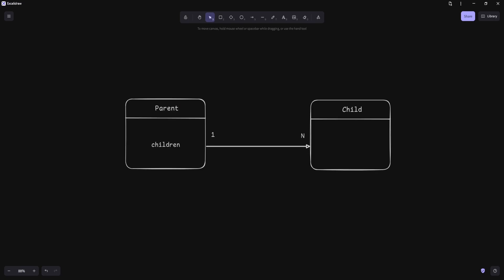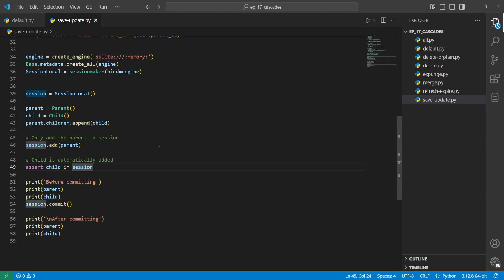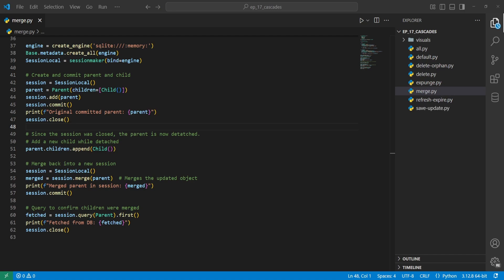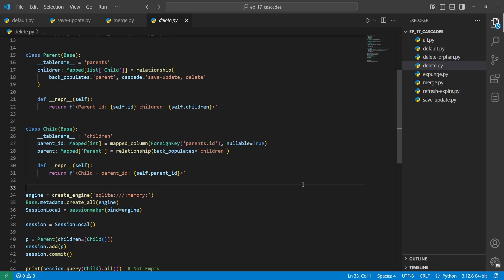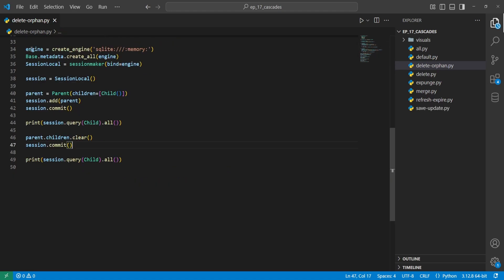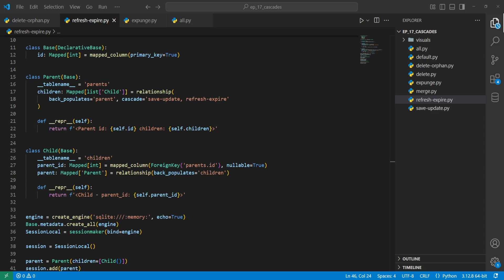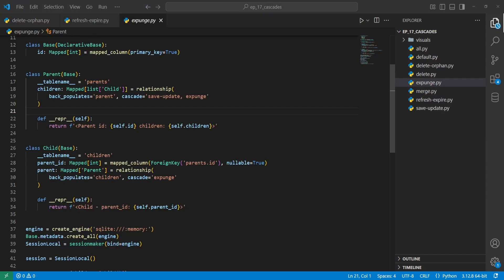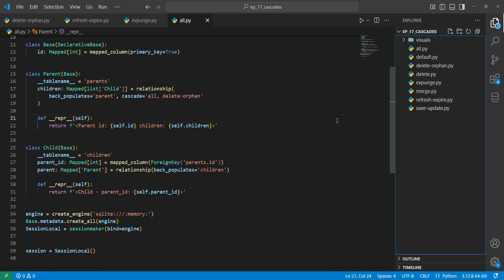Python SQLAlchemy ORM - Cascades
Hello everyone and welcome back to another python video!
In this video I will go over how to configure cascades with SQLAlchemy relationships

  Timestamps
00:00 - Intro
00:05 - What is Cascading?
00:52 - Setup and default
01:32 - save-update
02:36 - merge
04:27 - delete
05:14 - delete-orphan
06:57 - refresh-expire
08:43 - expunge
09:40 - all
10:18 - Wrap up